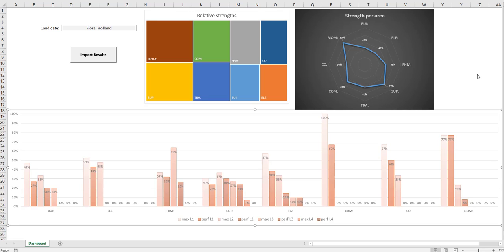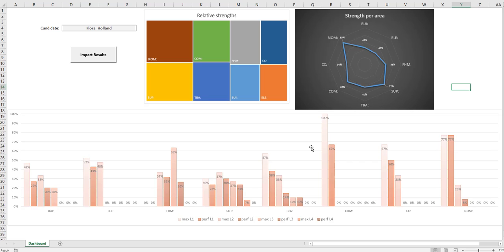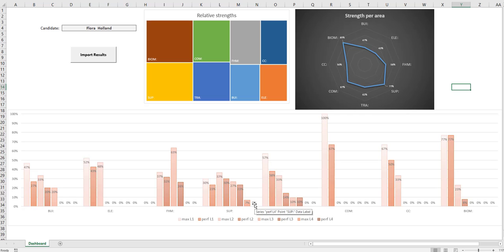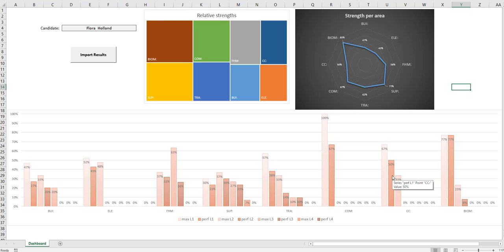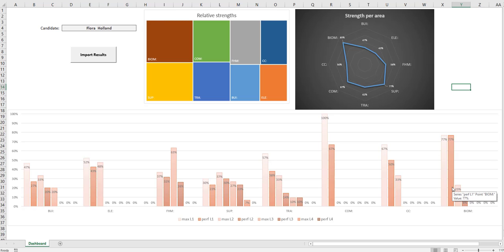3. Intake-How can I use the results